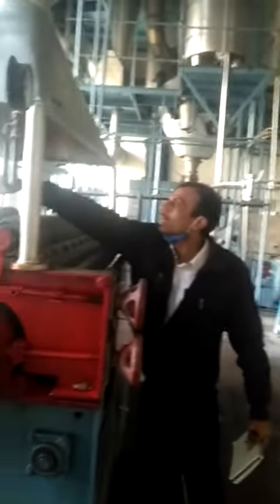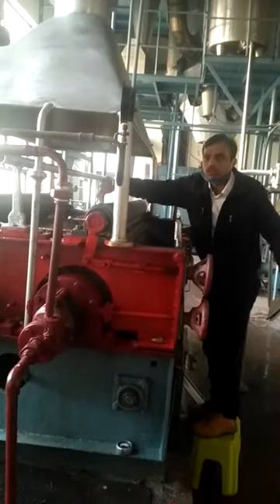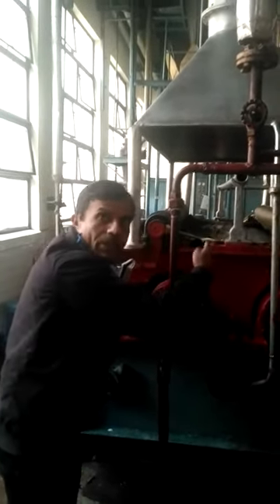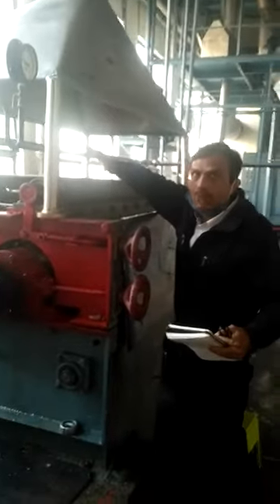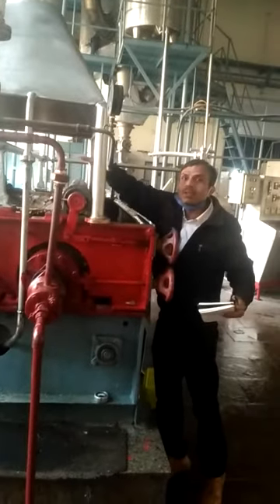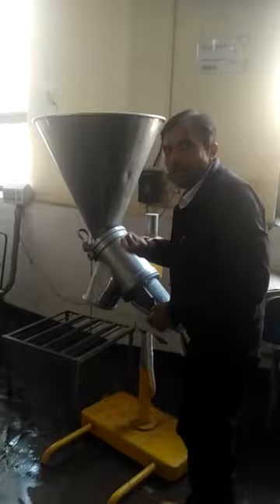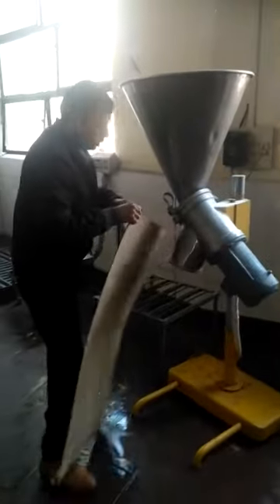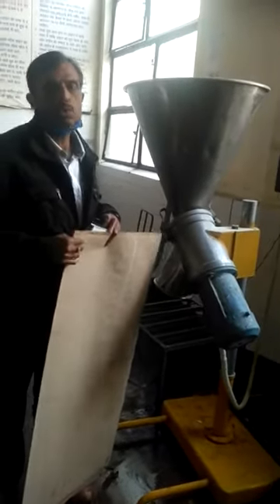Roller Drier1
Study and Operation of Roller Drier

Session by:
Dr. Chitranayak
Senior Scientist,